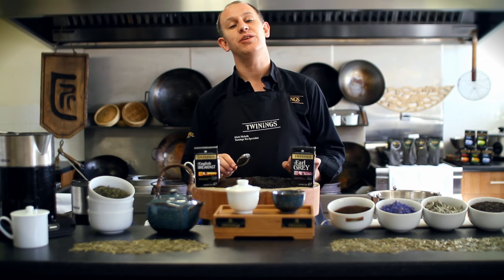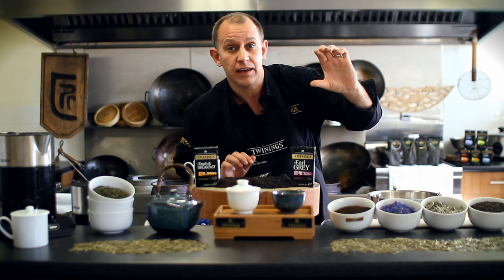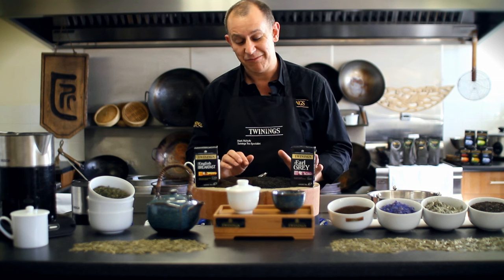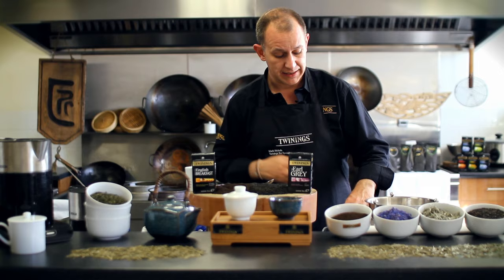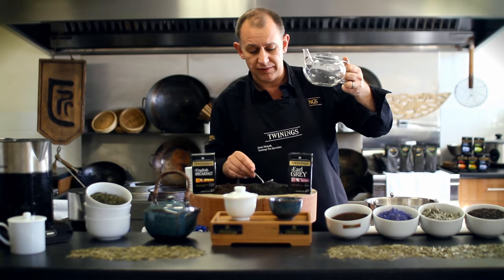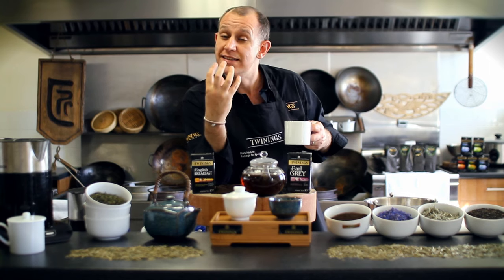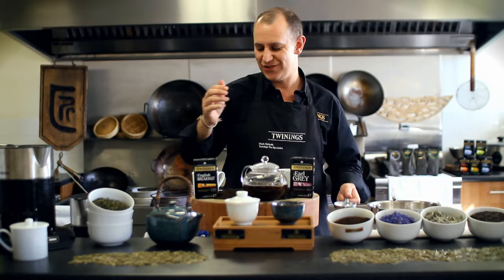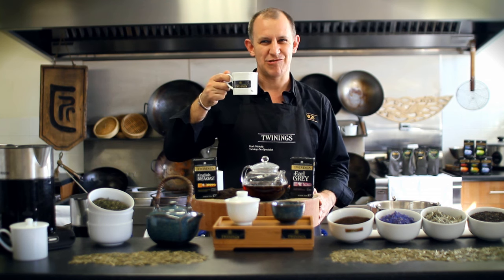What Is Black Tea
What is Black Tea,Twinings tea ambassador Mark Nichols helps you learn about tea